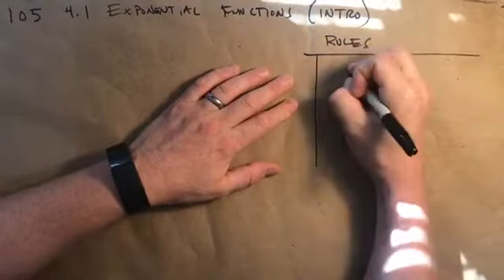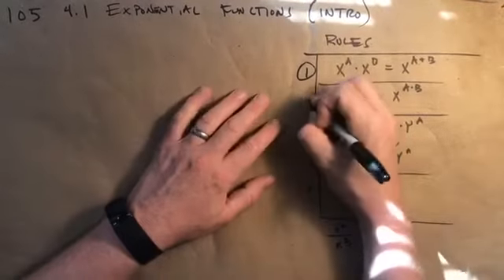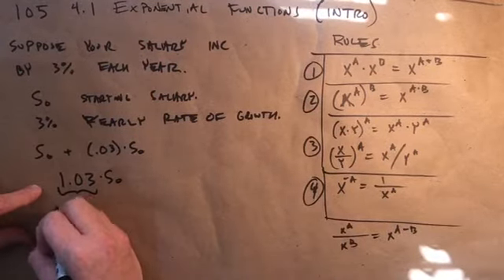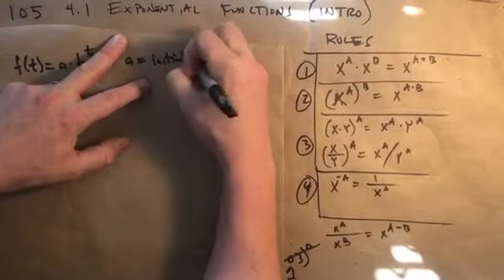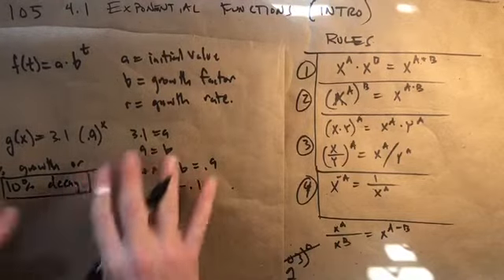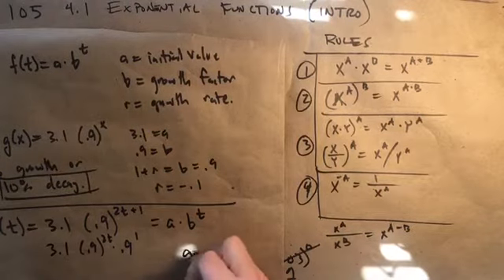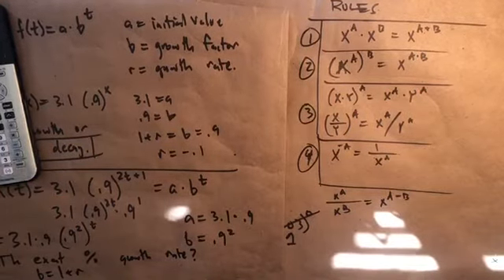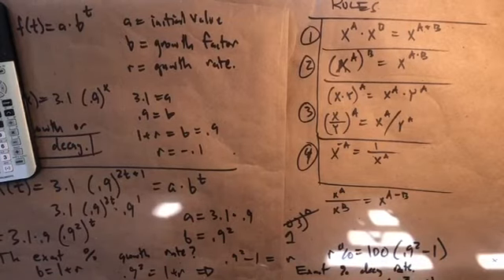105 Section 4.1 Intro to Exponential Functions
A video discussing exponential functions and the rules of exponents.